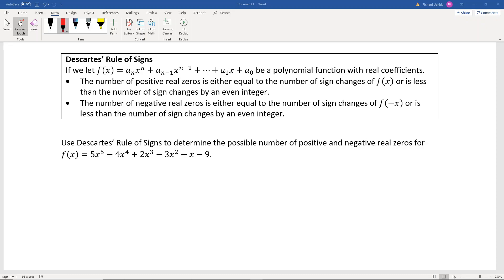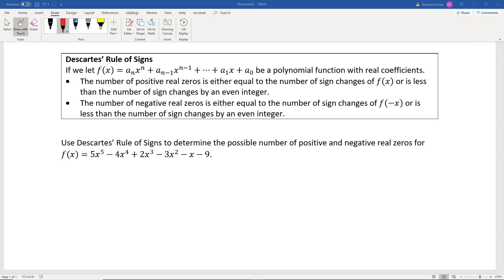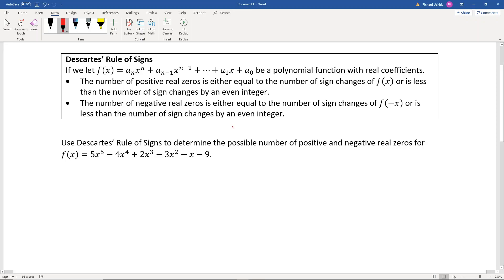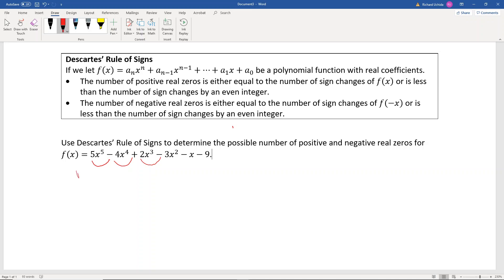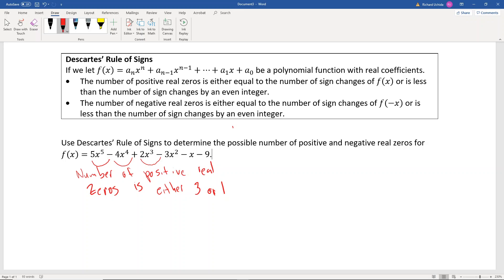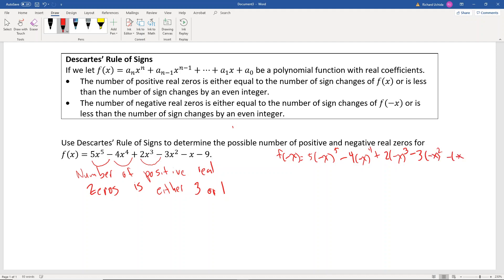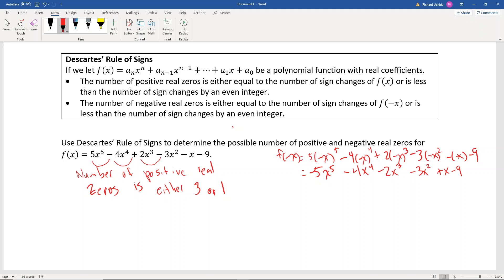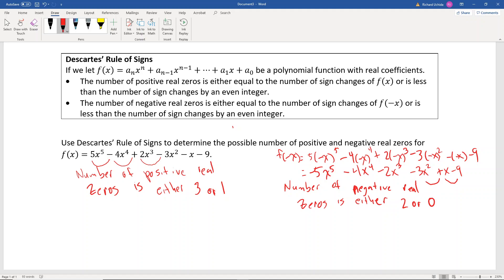Descartes' Rule of Signs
An explanation of Descartes' Rule of Signs and an example